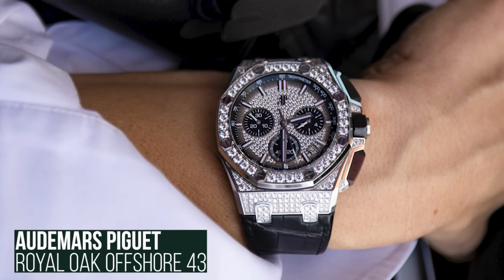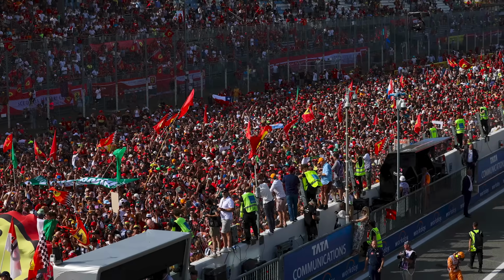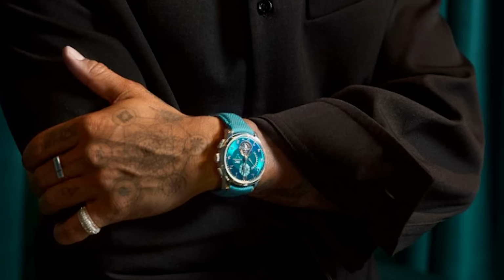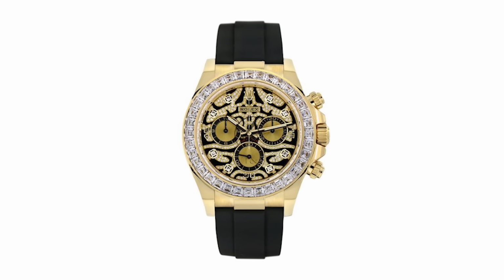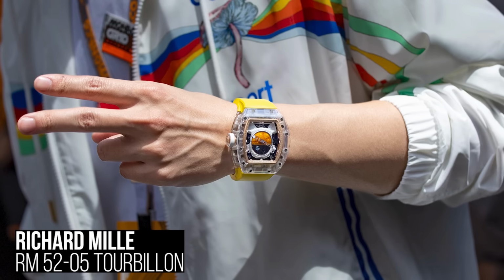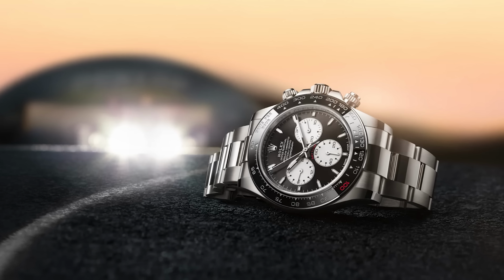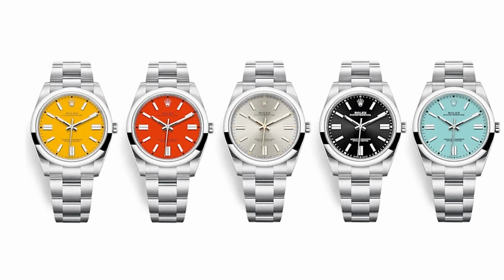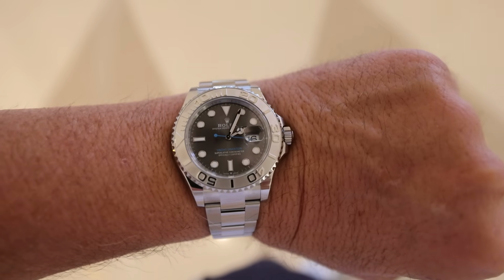Insane WATCHES of F1 2023!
Get ready to drool over the most insane watches of F1 in 2023! From rare Rolex Daytonas to mind-blowing Patek Philippe Nautiluses , this video showcases the ultimate timepieces seen in the F1 paddock. With jaw-dropping prices and limited availability, these F1 watches are not only a status symbol but also a collector's dream. Whether you're a watch enthusiast or a Formula 1 fan, this video will leave you in awe of the incredible craftsmanship and design of these luxury timepieces. Don't miss out on this exclusive look into the world of F1 watches.

00:00 Intro
00:10 10th - AP Royal Oak Offshore 43
00:47 9th - Patek Philippe Nautilus
02:09 8th - AP Royal Oak Perpetual
02:52 7th - IWC Portugieser Tourbillon
04:10 6th - Rolex Daytona Eye of the Tiger
04:33 5th - Patek Phillippe Nautilus Diamond set
05:41 4th - Richard Mille X Pharrell Williams
06:13 3rd - Rolex Daytona Le Mans
07:26 2nd - Patek Phillipe Sky Moon Celestial
08:06 1st - Rolex Oyster Perpetual 41

Become a channel member and receive monthly free wallpapers, RAW image files after each race, Exclusive videos and discounts at my store. VIP members get even more.

See 2023 Grand Prix images live from the track on Instagram